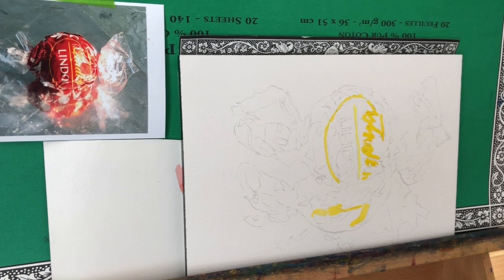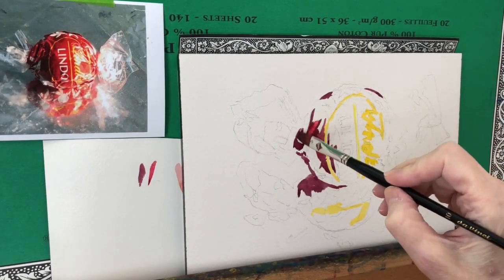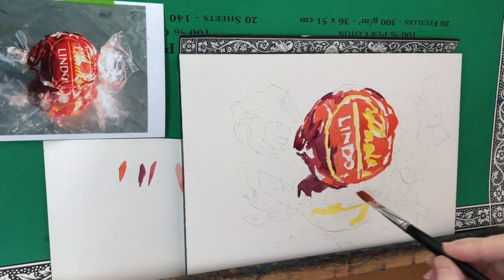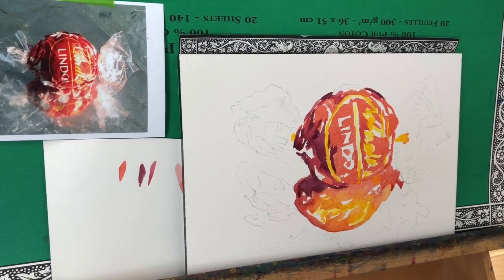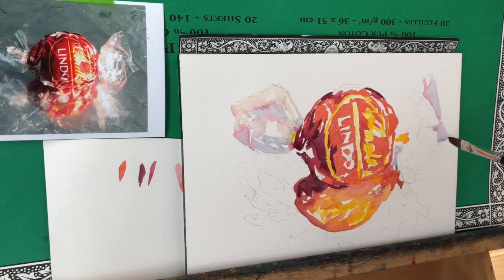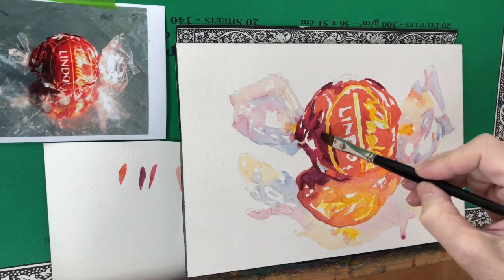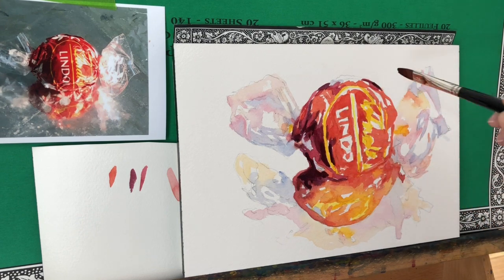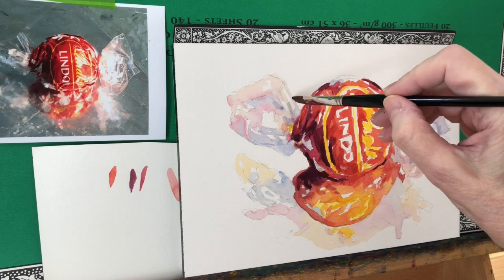Watercolor How To Paint a Lindt Truffle/ Narrated Step byStep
This is a narrated video that shows one way to approach the painting of a Lindt Truffle . This is a shiny form on a reflective surface.